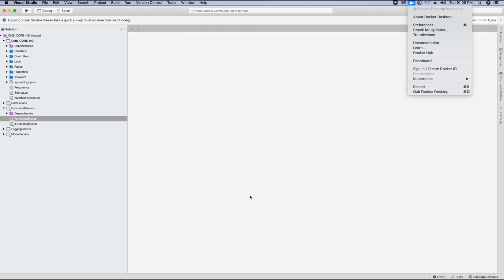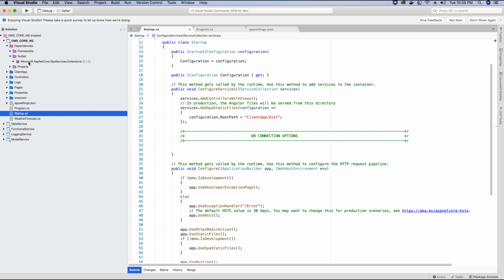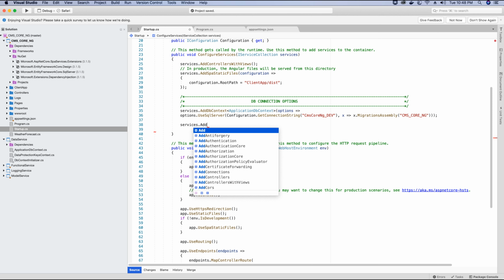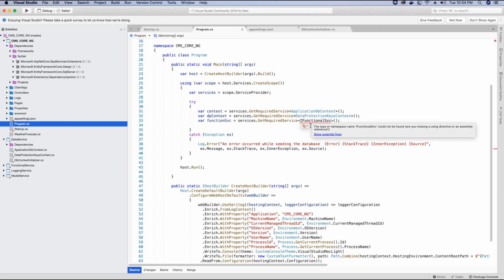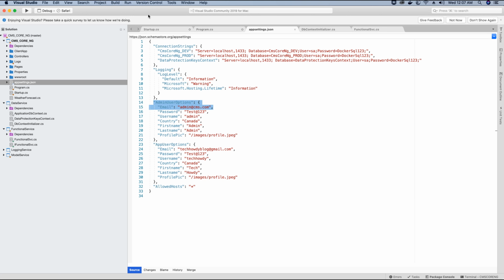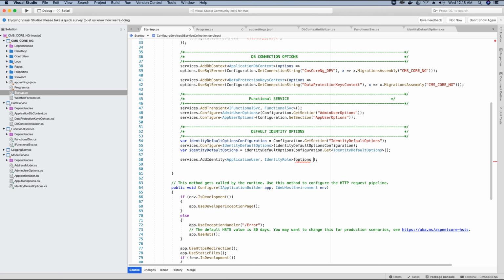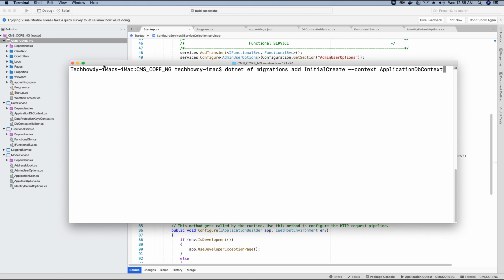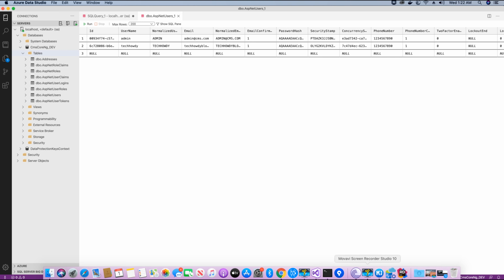Creating Database with Entity Framework Core- Part 3 | - ASP.NET CORE 3 | Angular 10 | Bootstrap 4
This is Part-3 of the video tutorial, where we will learn how to create our application database using EntityFrameworkCore. If you are not familiar with Entity Framework, I recommend you to read the documentation from Microsoft.

Entity Framework (EF) Core is a lightweight, extensible, open source and cross-platform version of the popular Entity Framework data access technology.

What would you be Learning :
* Creating Context Classes for Application Database and for Data Protection Keys Database
* Initializing you database with Admin and App user
* Creating Migrations and Ensuring Database is always created before application runs
* Managing Database with Data Service and Creating a Functional Service to Initialize Database
* Adding Connection Strings and Injecting the required Dependencies in Application pipeline.
* Setting up the AspNetCore Identity Options for Membership System

---Purpose of the two Databases
Application Db - to store our Application Data
Data Protection Db - to store Data Protection Keys (Which can be used to decrypt data)

---NUGET PACKAGES

---DATA SERVICE
 * Microsoft.AspNetCore.DataProtection.EntityFrameworkCore
 * Microsoft.AspNetCore.Identity.EntityFrameworkCore
 * Microsoft.EntityFrameworkCore.Design
 * Microsoft.EntityFrameworkCore.Tools

---DATA SERVICE
 * Microsoft.AspNetCore.Identity
 * Microsoft.AspNetCore.Identity.EntityFrameworkCore

-- COMMAND TO INSTALL DOTNET TOOL
dotnet tool install --global dotnet-ef
dotnet ef migrations add InitialCreate --context ApplicationDbContext
dotnet ef migrations add InitialCreate --context DataProtectionKeysContext